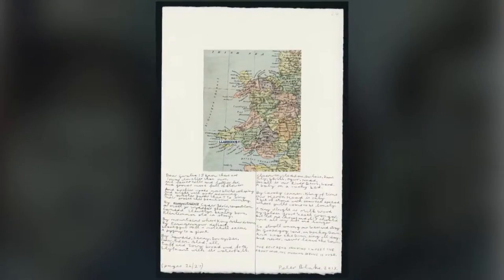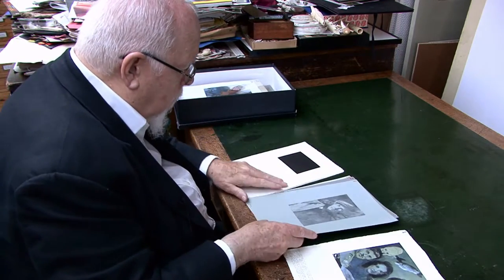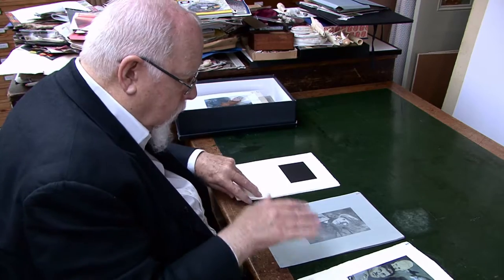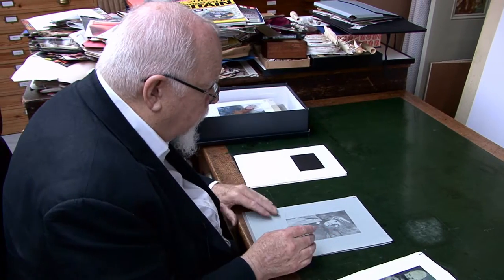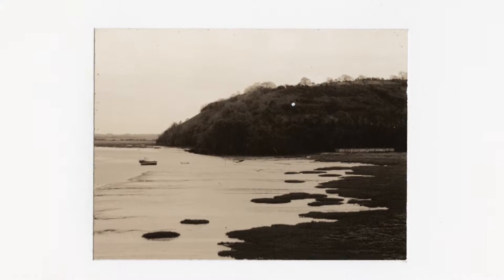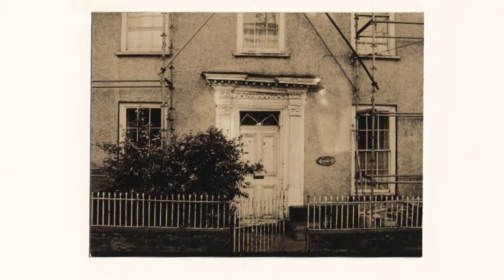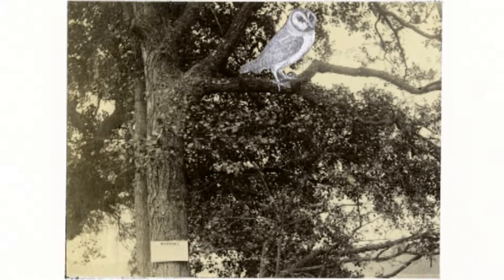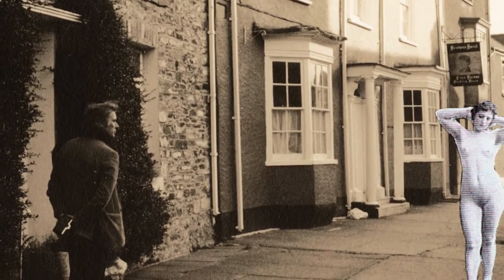Peter Blake and Under Milk Wood | Amgueddfa Cymru - National Museum Wales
'Llareggub: Peter Blake illustrates Dylan Thomas’s Under Milk Wood' was an exhbition that was held at Amgueddfa Cymru - National Museum Wales between 23 November 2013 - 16th March 2014.

The exhibition featured portraits drawn in black and white pencil on tinted paper, watercolors illustrating the dream sequences in the play, ‘narratives and locations’ in a mix of media including collage, and photographs that Blake took himself in Laugharne in the 1970s.

'Llareggub: Darluniau Peter Blake ar gyfer Under Milk Wood' oedd arddangosfa a gynhaliwyd yn Amgueddfa Cymru rhwng 23 Tachwedd 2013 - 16 Mawrth 2014.

Roedd yr arddangosfa’n cynnwys portreadau mewn pensil du a gwyn ar bapur arlliwiedig, lluniau dyfrlliw o olygfeydd breuddwydiol y ddrama, darluniau ‘naratif a lleoliadol’ mewn amrywiol gyfryngau gan gynnwys collage, a ffotograffau a dynnwyd gan Blake ei hun yn Nhalacharn yn y 1970au.